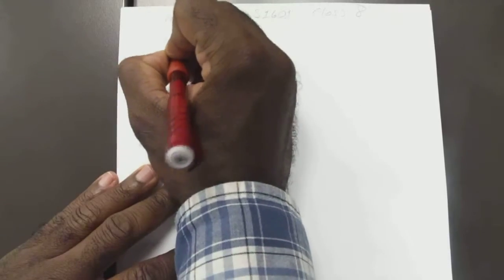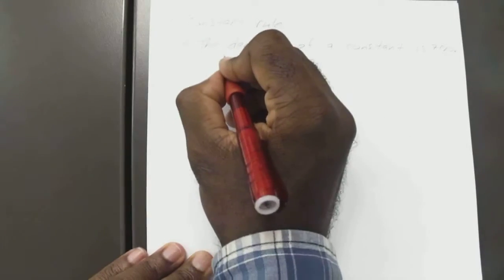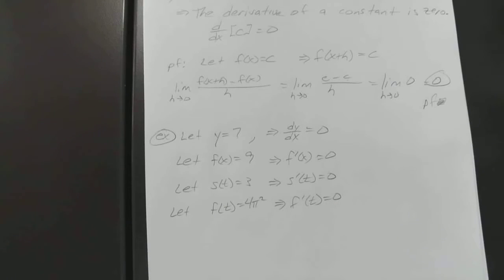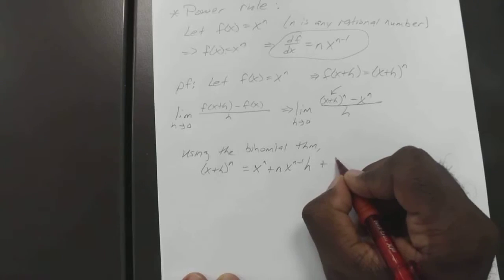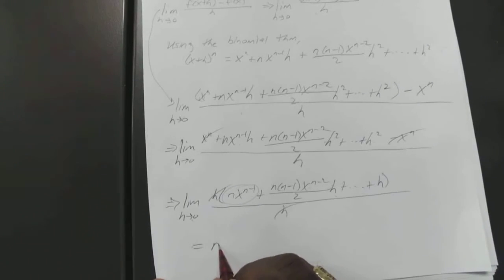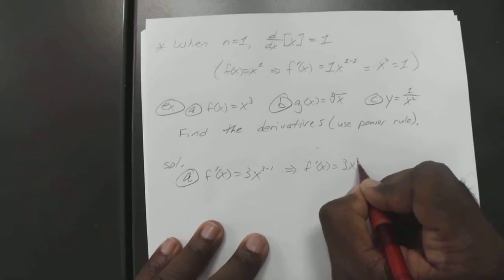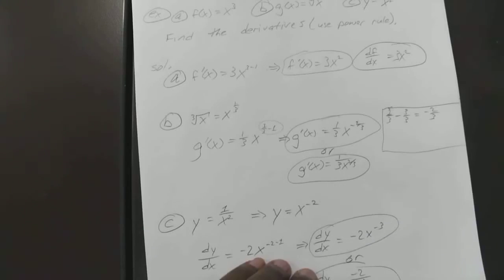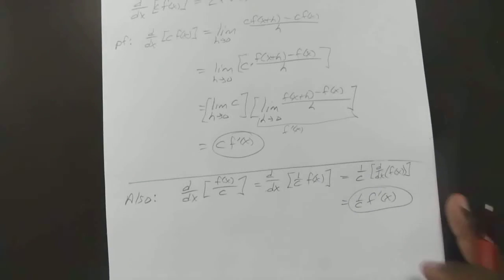1760 S 1605 Class 8A